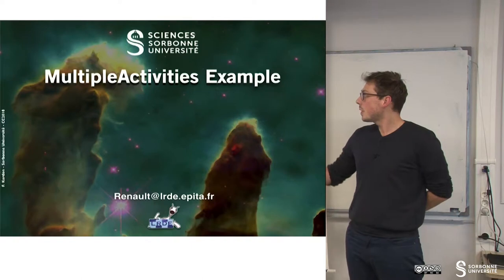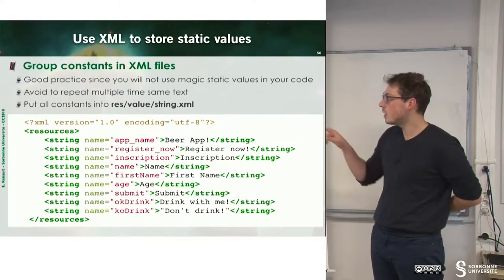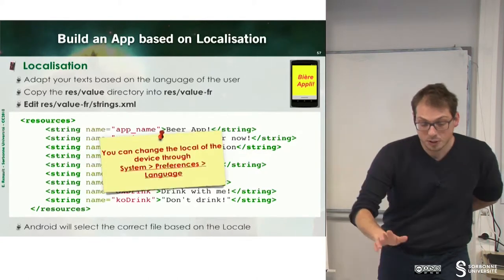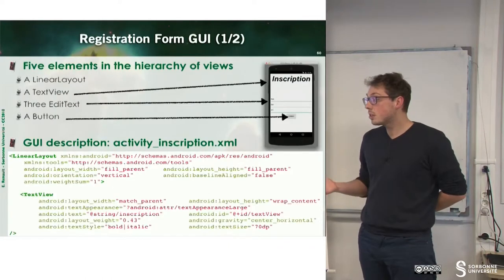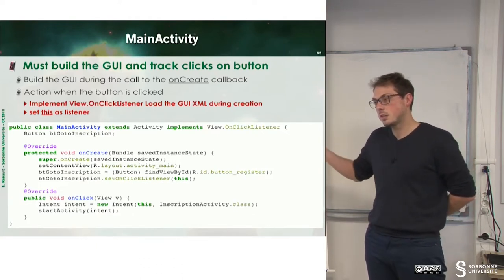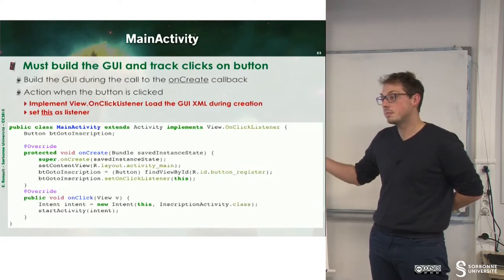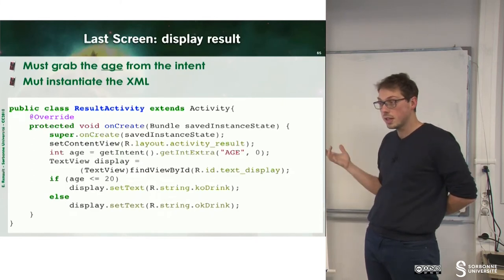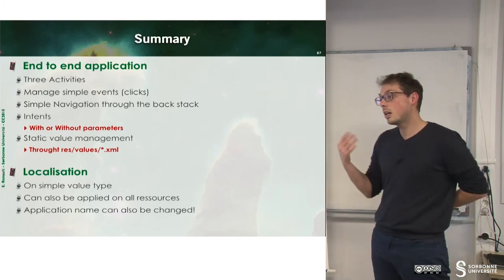175 — MultipleActivities Example